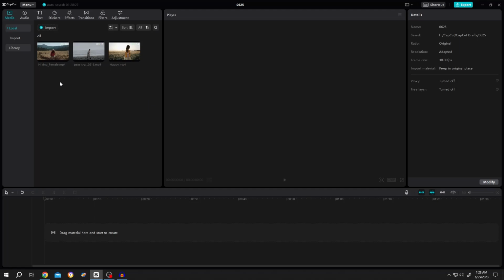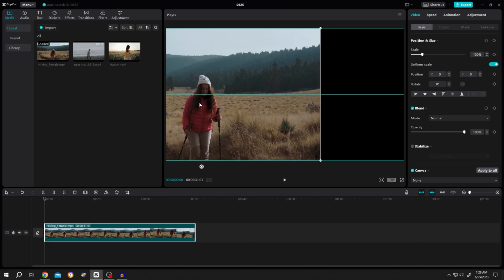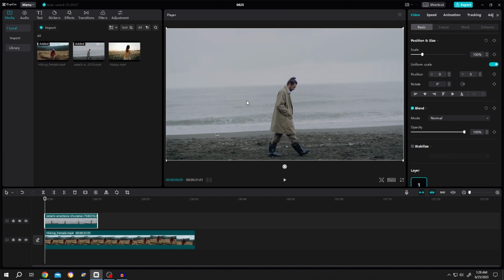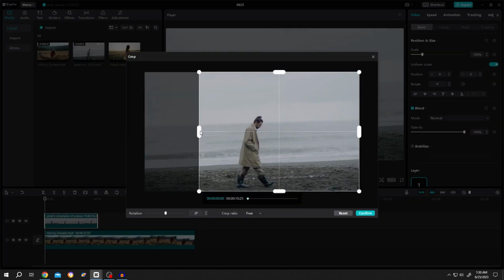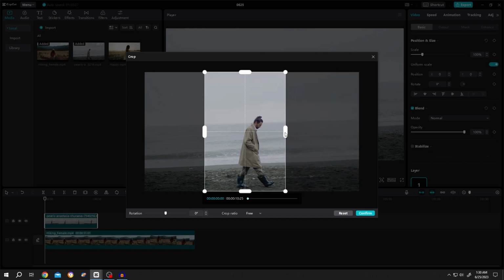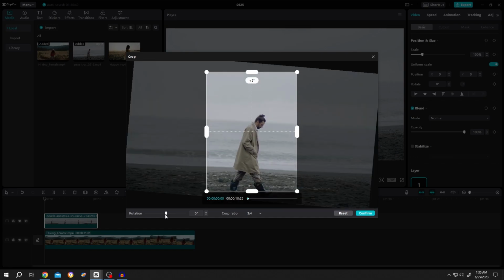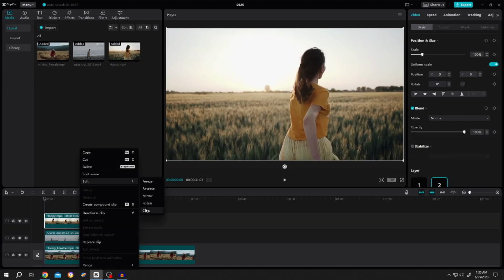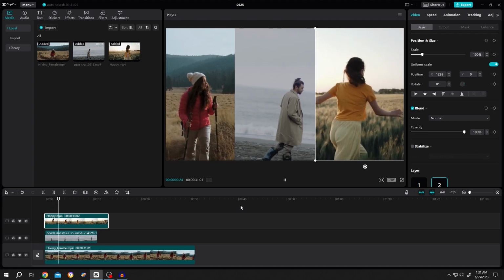Crop Video or Image | CapCut PC Tutorial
How to Crop video footage or image in CapCut. This is a beginner friendly tutorial on CapCut video editing for Windows and Mac OS users.